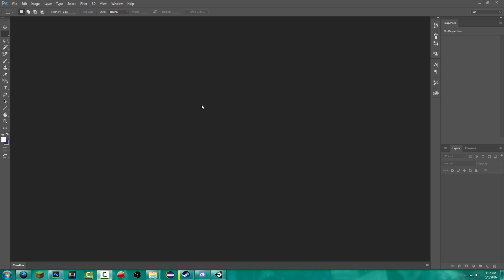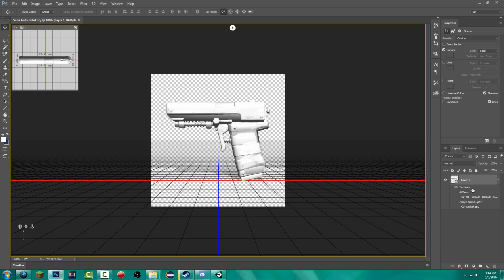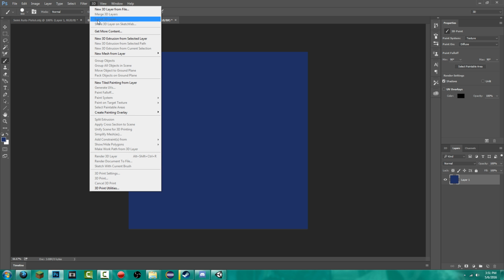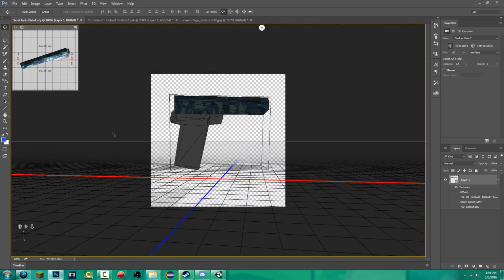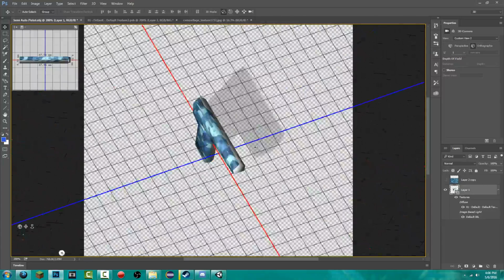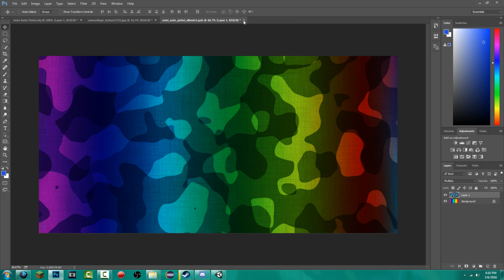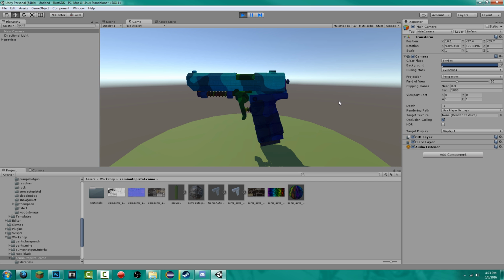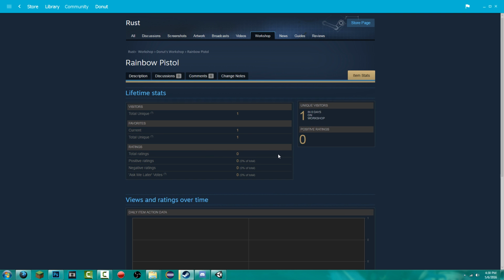How To Make Rust Skins In Photoshop And Upload Them To The Workshop